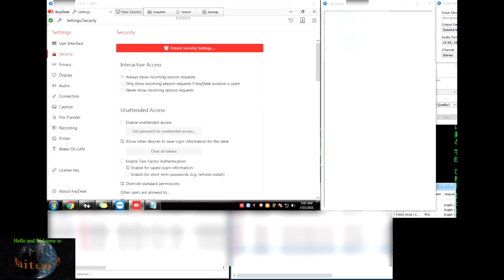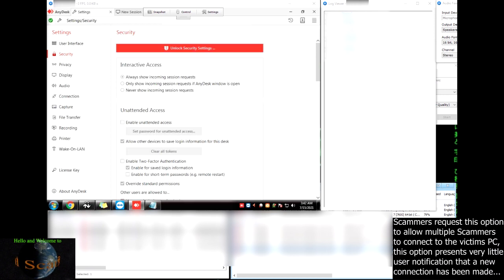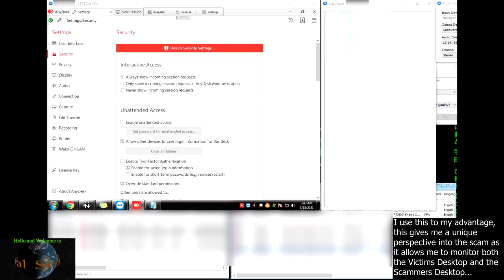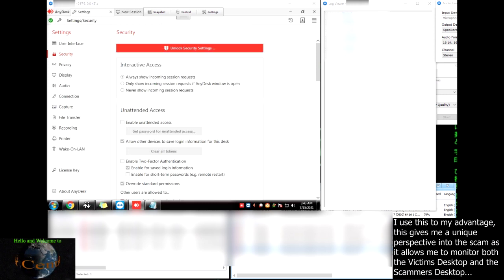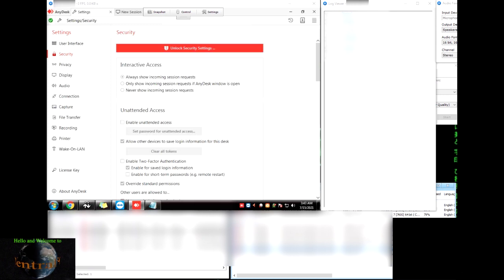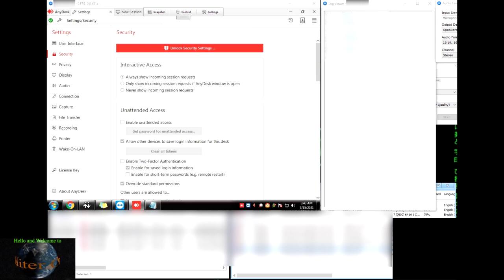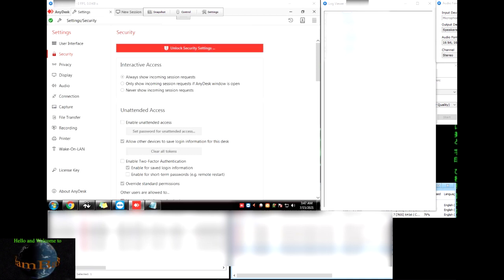Witness to Multiple File theft that led to Intervention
Hello and Welcome to ScamBaiter Central, In today's video, while monitoring a Scammers PC, I witness multiple File thefts within minutes of the Scammer gaining access to the Victims Machine, in all 3 Files were downloaded from the Victims machine to the Scammers, the files in question were all of PDF Format and were opened shortly after the files were downloaded, this practice seems to be a regular occurrence by the Scammers in this Call Centre that I am currently monitoring.

Information that this particular scammer was interested in was Bank Account Numbers as well as Routing numbers, you will bear witness to this Scammer highlighting this information within the PDF and attempt to copy it (even though this information is distorted blurred you can clearly see the scammer highlighting the information.)

The Victim in this case was an elderly lady with very little money in the bank, I decided, to take a number of steps to interfere with this scam before the Scammer instructed the victim to log into her online Bank Account, by this time the scammer already had the victims Bank Account Details written down as she entered the information in it's entirety in the refund form, Interactive steps included, shutting down the Victim's Google Chrome (in AnyDesk) before the Victim was asked to submit the Refund form, Using AnyDesk's ability to restart the Victims Machine and finally terminating the Scammers Softphone Software to enable me to call the victim and alert her that this was a scam.

Upon calling the victim and explaining that the Amazon Caller was an imposter, she got very defensive (understandably so), even to the point of accusing me of being a scammer also, with these Live Intervention calls this happens regularly, imagine being on the phone to what seems to be a legitimate Company and following the conclusion of that call, for instance, to buy the Gift Cards, you receive another call from a complete stranger, with an unrecognisable accent and being told the previous caller was a scammer? Being able to convince a victim on the fly, that you are there to help is not easy, you can't write a script prior to the call, as every call, every Victim behaves differently, reacts differently to the last.